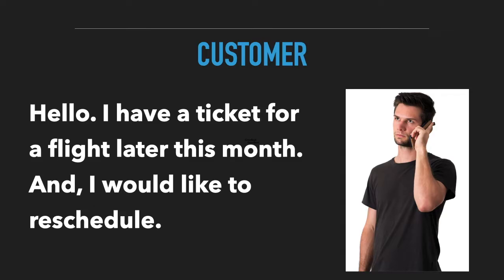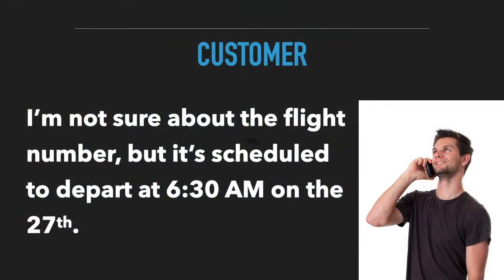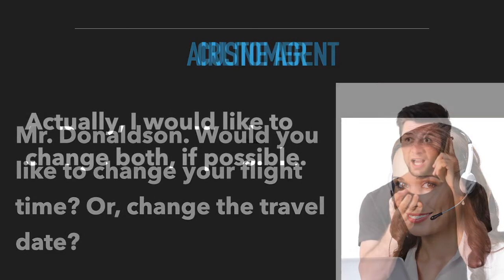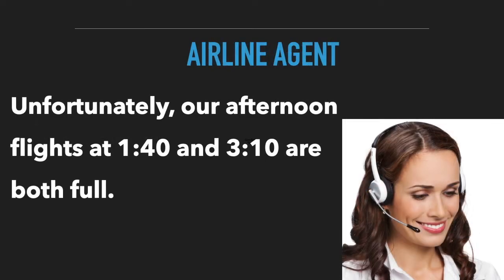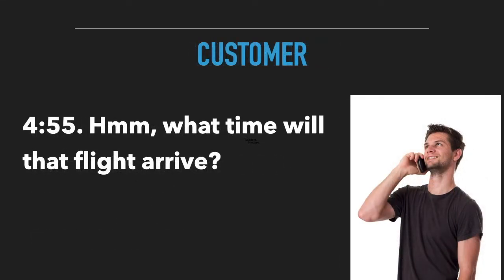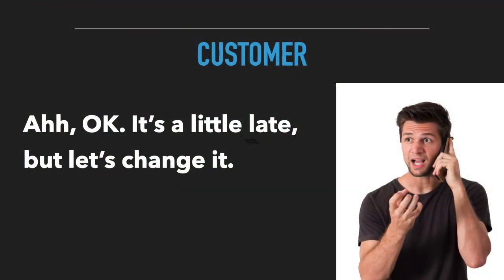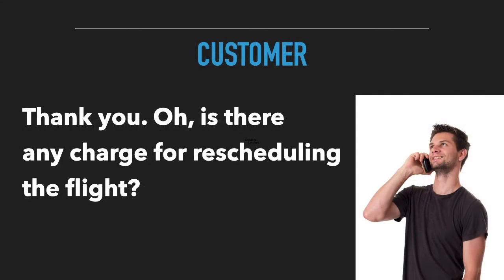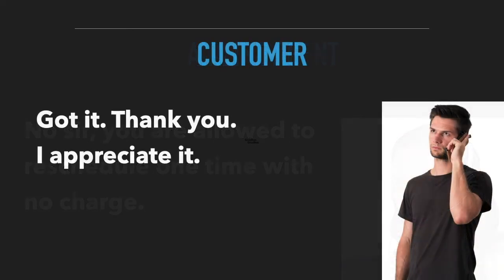Customer Service at an ✈️ Airline | Useful Expressions and Phrases | English Role Play Practice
Learn useful English phrases and expressions for helping customers when they call an airline. Please see the 16 expressions listed below.

In this lesson, viewers can role play the conversations to help improve their English language and customer service speaking skills. This lesson will help anyone looking to sound more polite and professional in the workplace. Additionally, it is an excellent English language training resource for people looking to work in the English call center business or as an airline customer service agent. This video can also be used as training material at call centers. Many conversational expressions have been used to help operators whose first language is not English. This should apply to call centers in the Philippines, India, and Mexico among others. We hope this video will help improve call center employees listening comprehension and speaking ability.

Steve

⏱TimeStamps⏱
0:00 - Introduction
0:37 - Day of departure
2:33 - Time zones in the United States

Useful Expressions for Airline Agents
1) Thank you for calling, ________ Airline.
2)  May I have your flight number and the day of your departure?
3) May I have your last name, please?
4) Would you like to change your flight time? Or, change the travel date?
5) Which day would you like to travel?
6) I will check on that for you, sir.
7) Those flights are all full. Those flights are all booked.
8) Let me check the (time) flight.
9) I do have two seats remaining on the _________ flight.
10) Would you like to change to that flight?
11) It will arrive at 10:15 PM central standard time.
12) Your new flight number is 1918.
13) You are allowed one change on your ticket.
14) I'm sorry. You are unable to change your ticket.
15) Is there anything else I can help you with today?
16) Have a nice day. Goodbye.